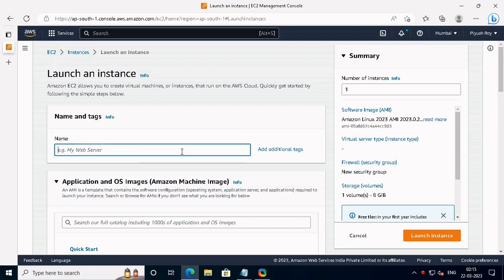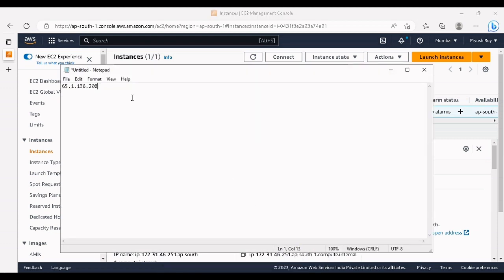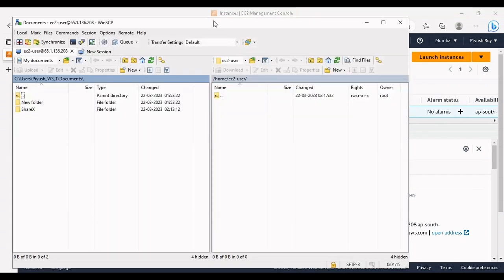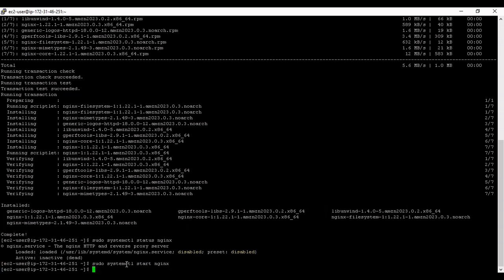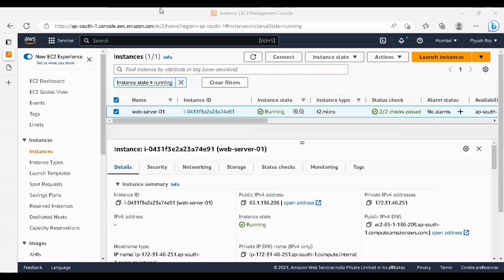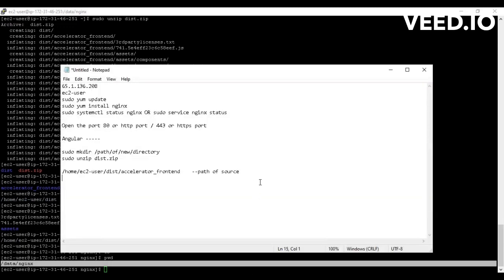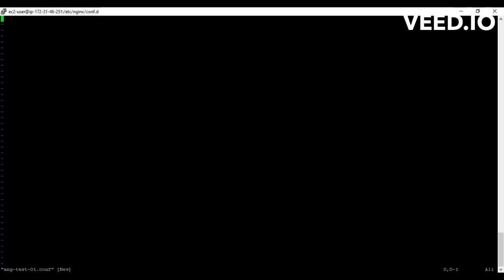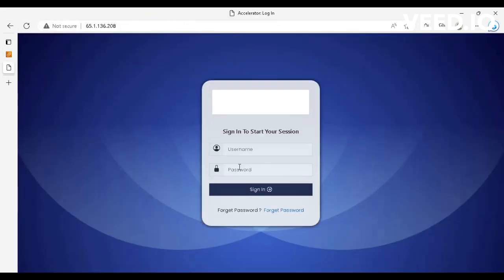Deploying Angular Web App on Amazon EC2 with AL2023 and Nginx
Welcome to The Quick Desk!

Are you looking to deploy a Web application on Amazon EC2? In this step-by-step guide, we'll show you how to launch an EC2 instance with the latest third generation of the Amazon Linux distribution, AL2023, and deploy your Angular app using the Nginx web server.
First, we'll walk you through launching an EC2 instance from AL2023. Then, we'll show you how to use WinSCP to access the server and install Nginx 1.22 from the Amazon Linux repository.
Once Nginx is up and running, we'll guide you through copying your Angular build to the server and configuring Nginx to serve it. By the end of this video, you'll have a fully functional Angular web app running on Amazon EC2 using the latest version of Amazon Linux and Nginx.
Whether you're new to Amazon EC2 or a seasoned pro, this tutorial will provide all the information you need to get your Angular app up and running on the cloud.
Commands used:
username:ec2-user

sudo yum install nginx
sudo systemctl status nginx OR sudo service nginx status

sudo mkdir /data
sudo mkdir /data/nginx
sudo unzip dist.zip                                                --to unzip

/home/ec2-user/dist/accelerator_frontend    --path of source
/data/nginx         -destination

sudo cp -R /path/to/source /path/to/destination
sudo cp -R /home/ec2-user/dist/accelerator_frontend /data/nginx

After copying
/data/nginx/accelerator_frontend     ---webroot

Nginx Web server Configuration
/etc/nginx/                  --Default nginx directory
cd /etc/nginx/conf.d
sudo vim config_01.conf      --Create new configuration

sudo nginx -t                   Syntax Check
sudo systemctl restart nginx    Restart nginx server

Nginx Basic Configuration:
server {
    listen 80;
    server_name public_ip;

    location / {
        root /data/nginx/accelerator_frontend;
        index index.html;
        try_files $uri $uri/ /index.html;